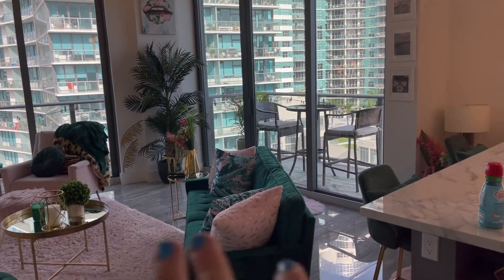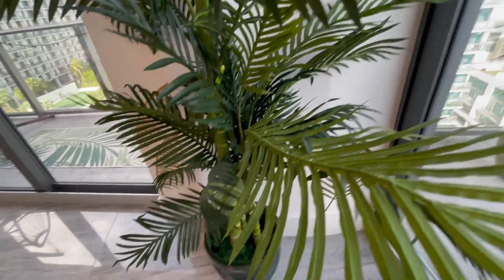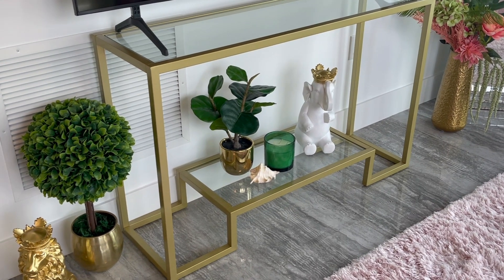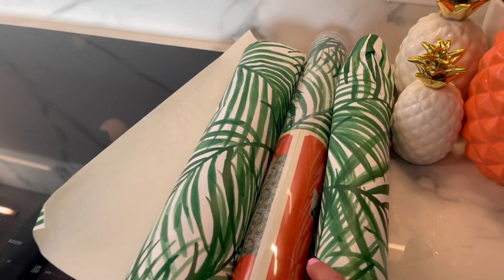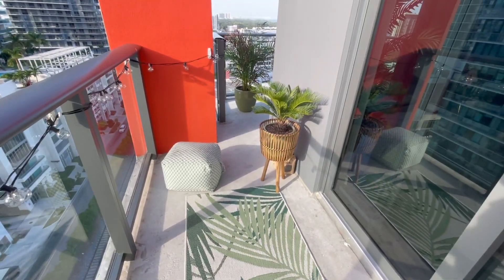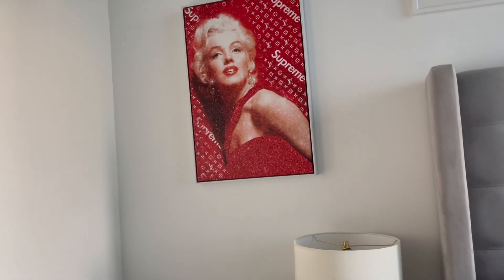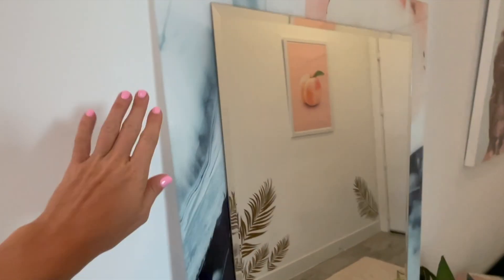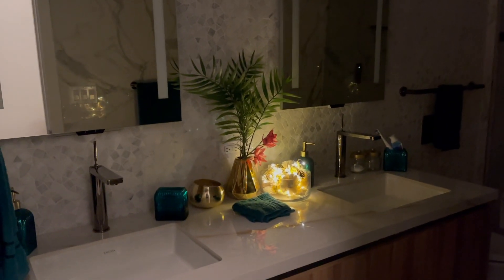MY MIAMI APARTMENT TOUR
HOPE YOU ENJOY A LITTLE INSIDE LOOK AT MY HOME :)